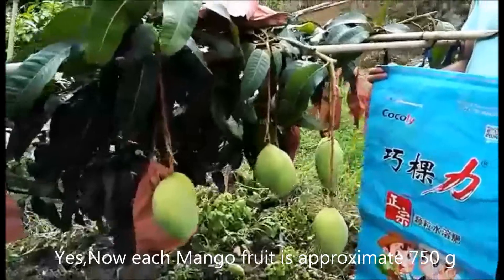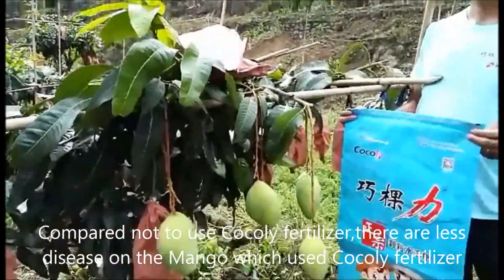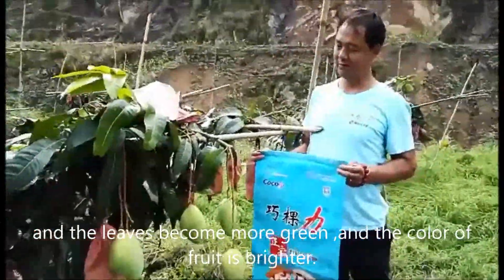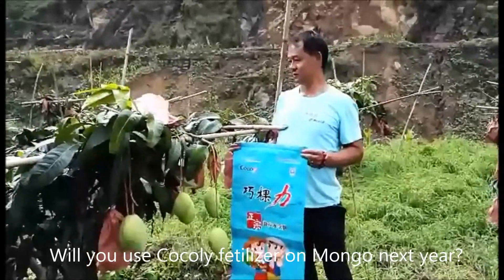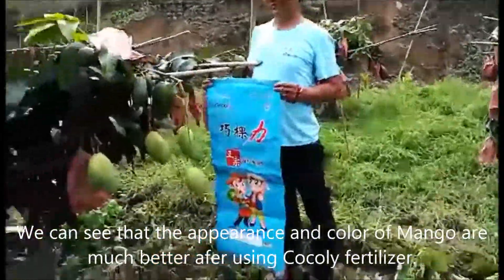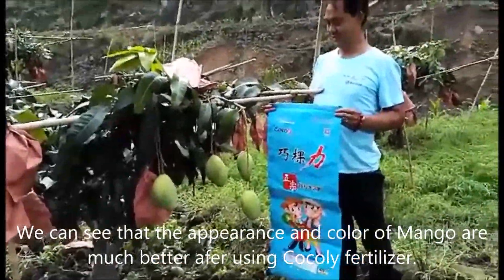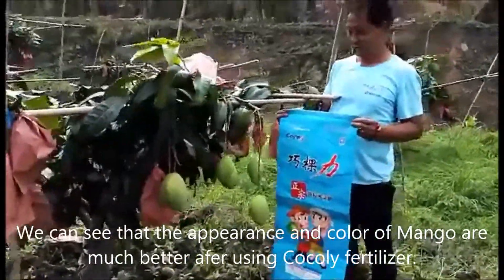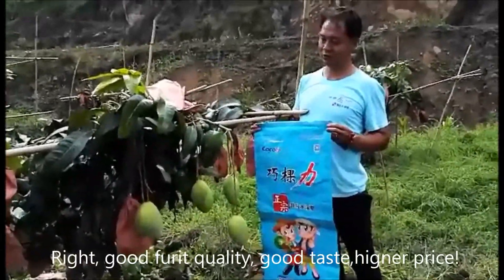Cocoly being used on Mango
Cocoly is the founder of granular water-soluble fertilizer .Cocoly could promote the growth of plant and improve the taste of fruit. There are not  only NPK and micro elements but also liquids and biological ingredients in Cocoly. Specially adding PAS ,which is the core composition in Cocoly.